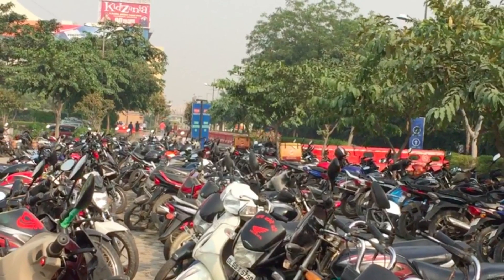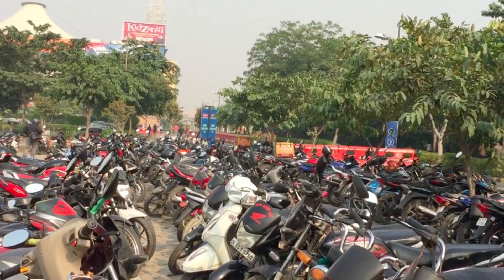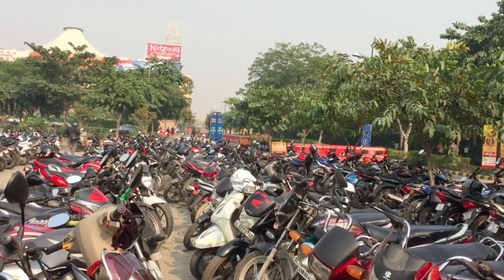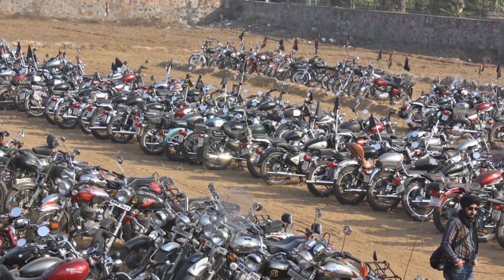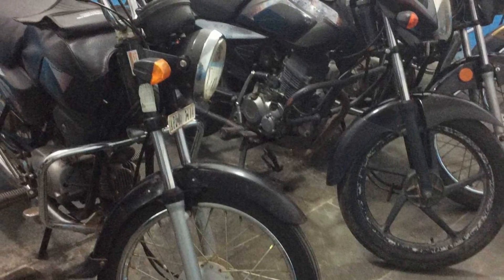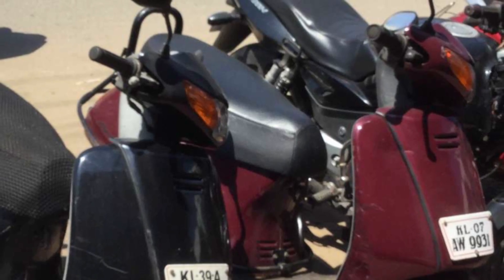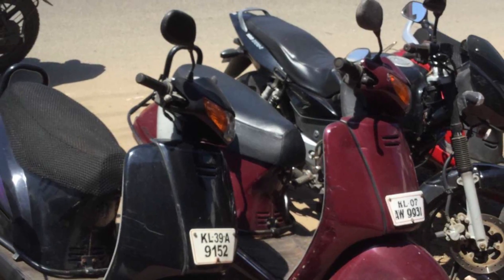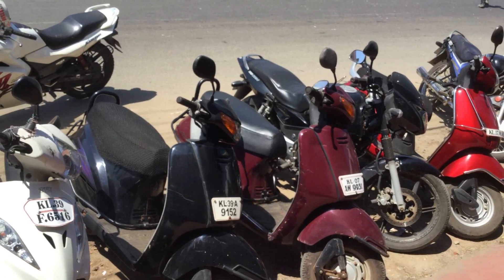7 Tips For Everyone Looking To Buy A Secondhand Bike In India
I believe that buying a motorbike is one of the best investments that a person can make. And if you think strong and hard, and be patient, buying a motorbike can be a once in a lifetime investment as well. Now there are two types of motorbikes that you can buy, viz., A brand new one or one that is pre-owned or as it is more popularly know as, a secondhand bike.